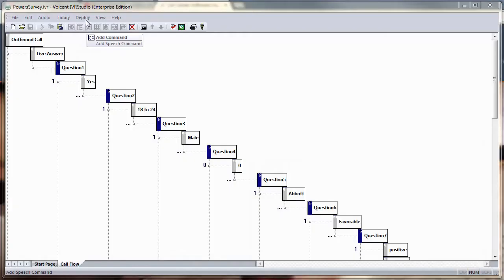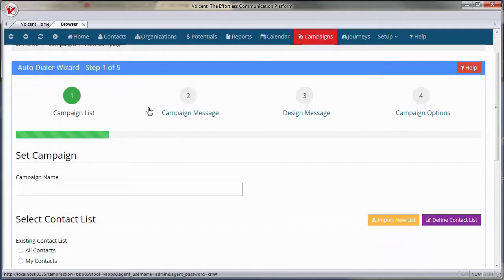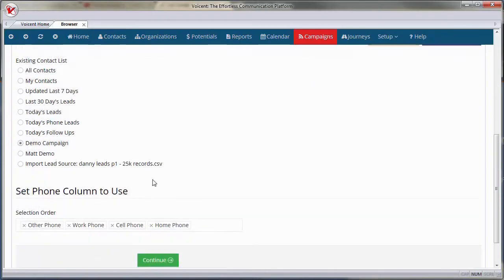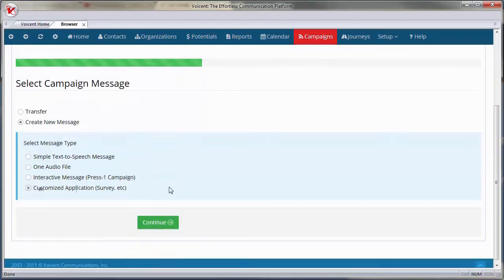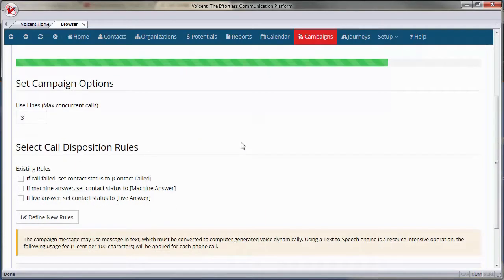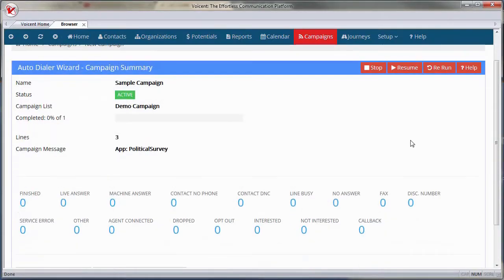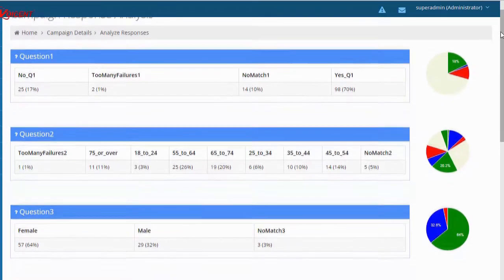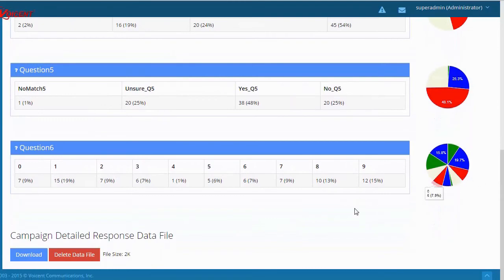Automated Phone Surveys with IVR and Auto Dialer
for more about automated phone surveys using text to speech or audio files to ask questions.

For more products that automate phone dialing, texting, and emailing, go